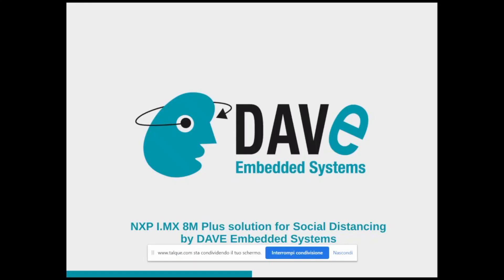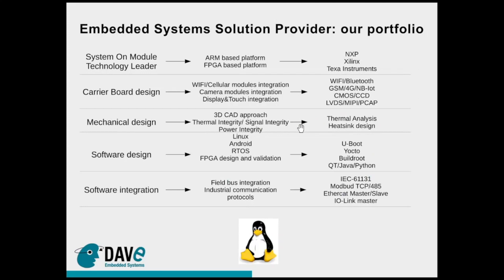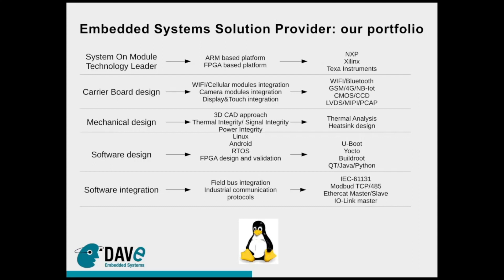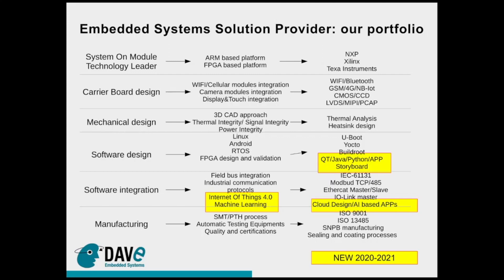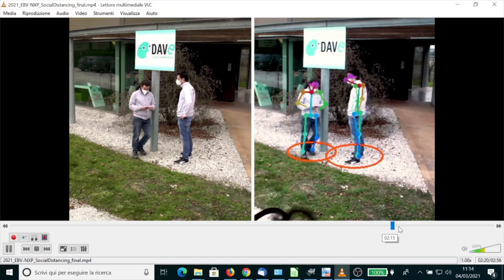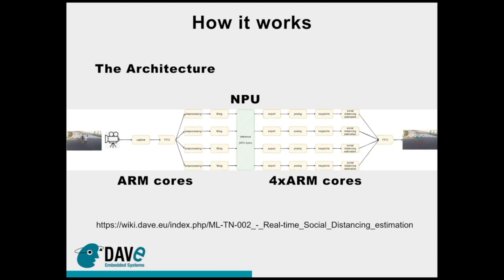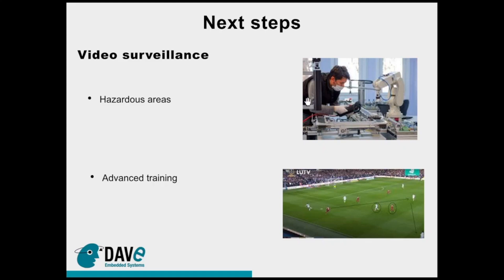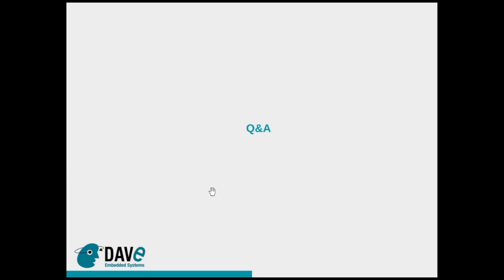EW21 DIGITAL / i.MX8M Plus solution for Social Distancing by DAVE Embedded Systems (roundtable)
Nowadays, Social Distancing is a well-known topic in our lives. New solutions are required in order to control the distance between each other.

In this roundtable hosted on the fourth day of Embedded World 2021 DIGITAL, DAVE Embedded Systems presents its solution based on NXP i.MX 8M Plus processor explaining how to build an intelligent camera for this task.

wiki.dave.eu